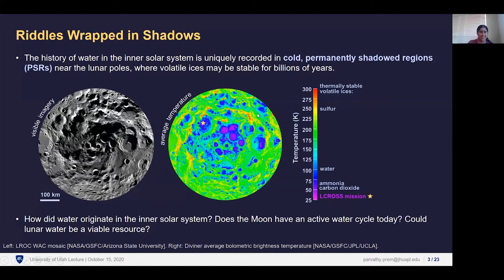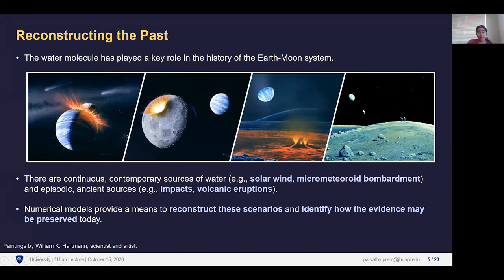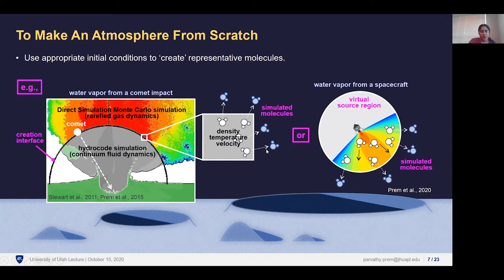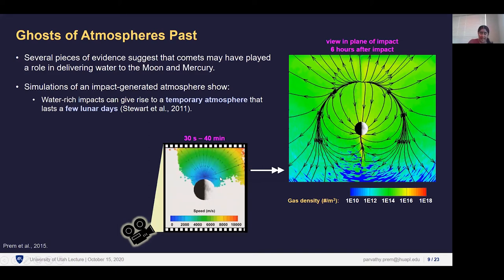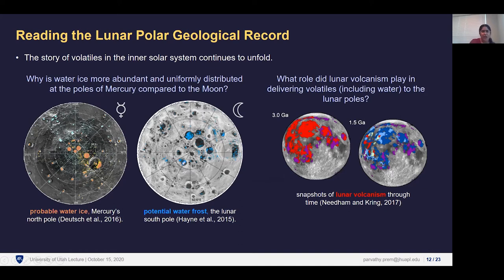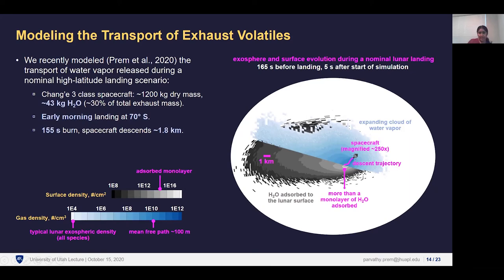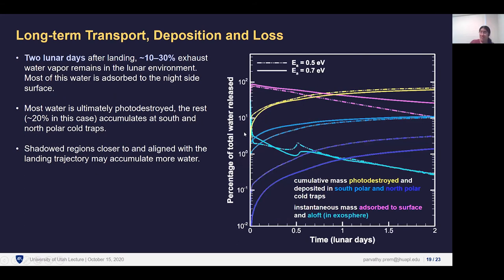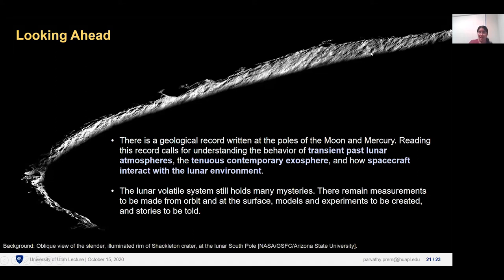Dr. Parvathy Prem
Dr. Parvathy Prem from Johns Hopkins is visiting with us this week to walk about her work on The Origins and Transport of Water on the Moon. We hope you enjoy.